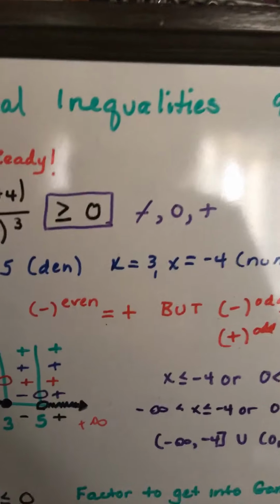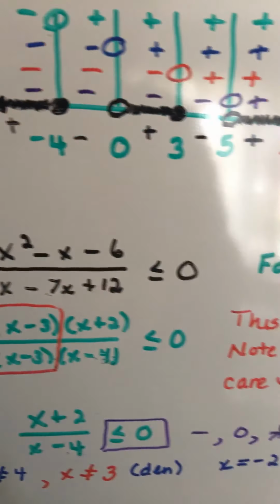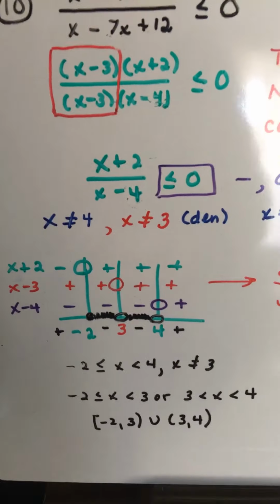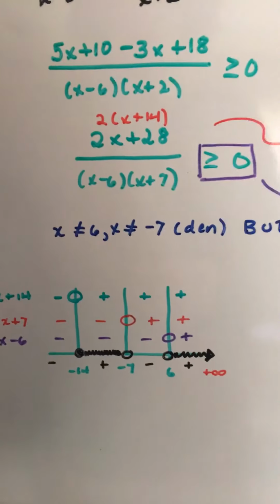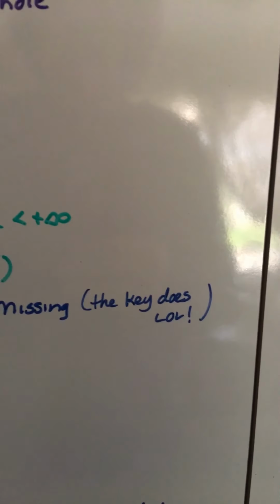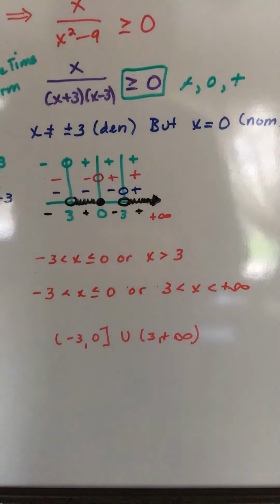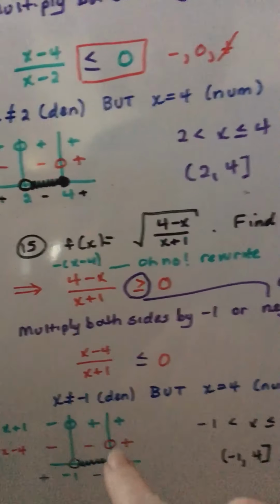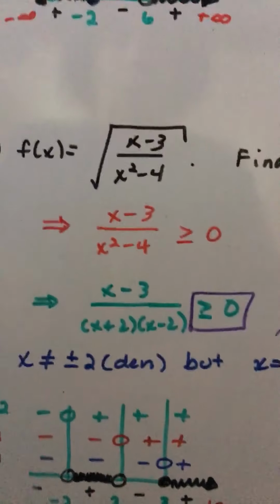Rational inequalities WS 9-17